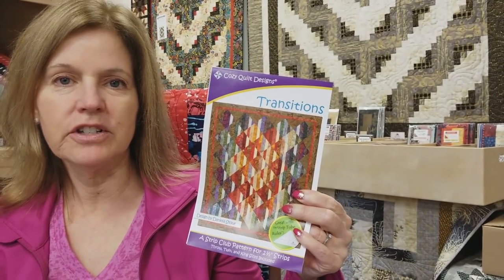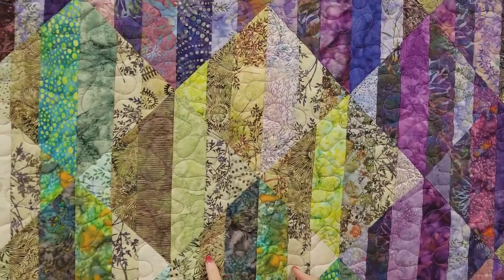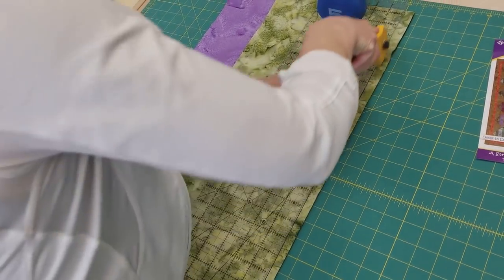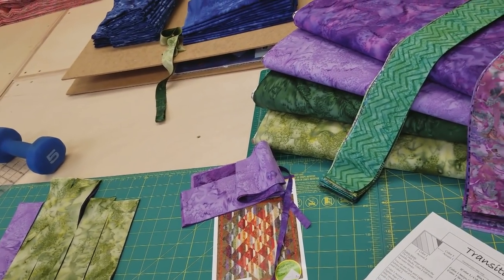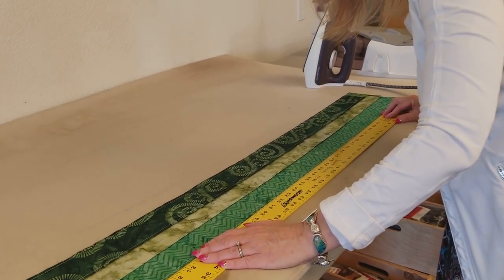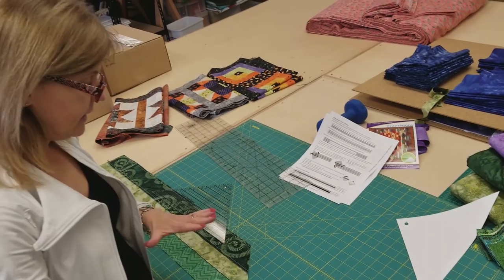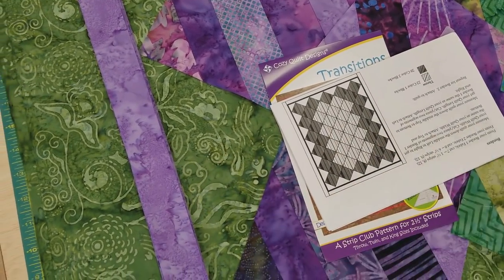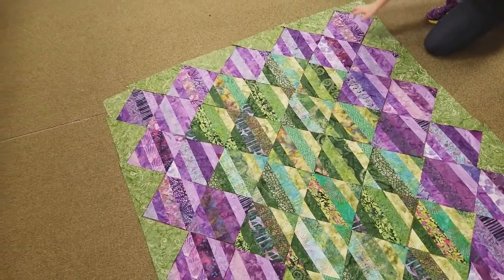Let's Make! | Transitions Quilt Pattern